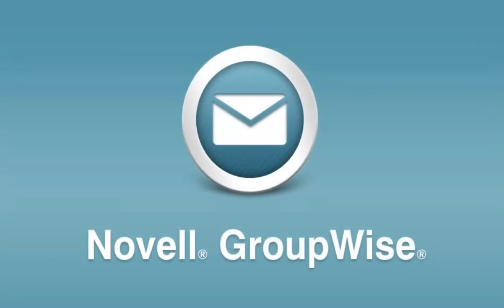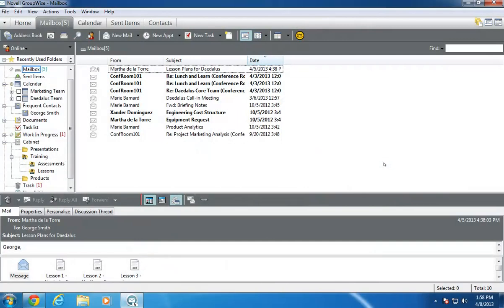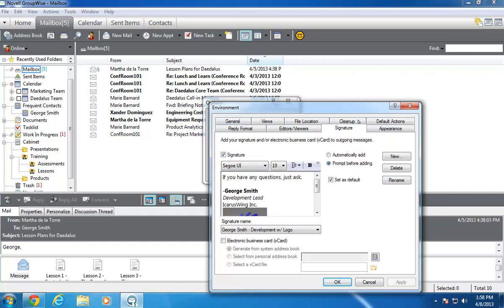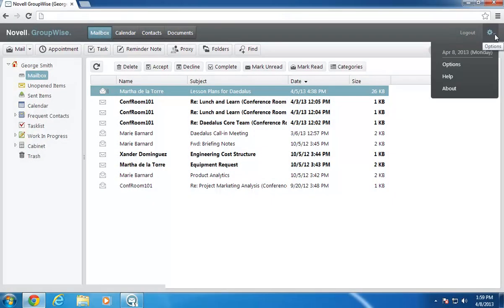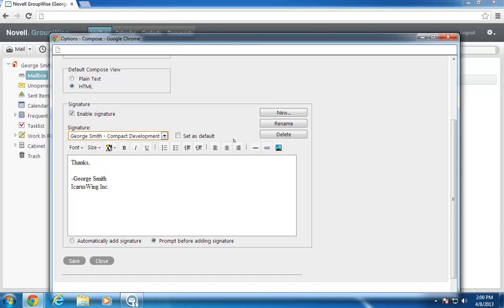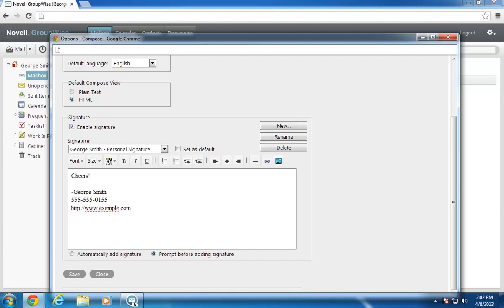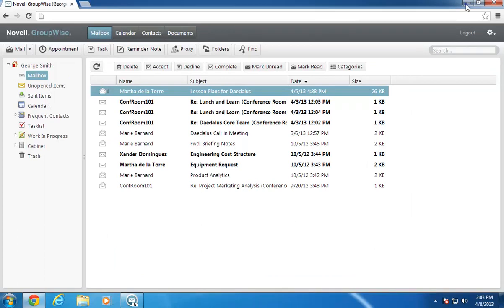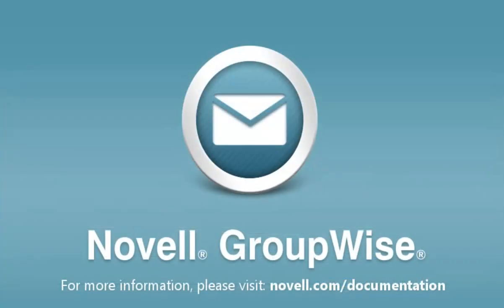GroupWise 2012: What's New: HTML Signatures in WebAccess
GroupWise 2012 has added many options for handling signatures in GroupWise WebAccess, including the ability to create signatures that use HTML formatting. -